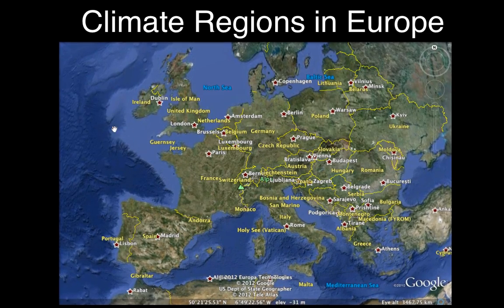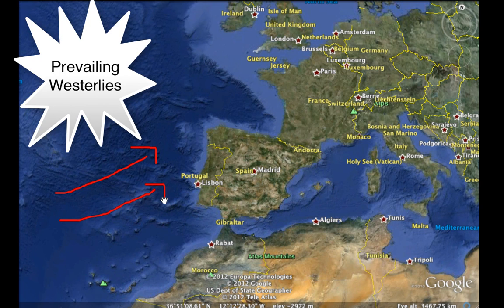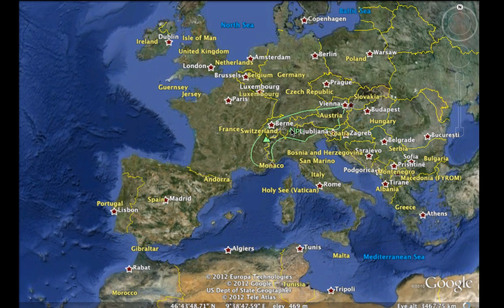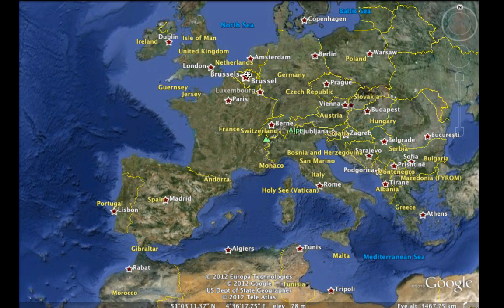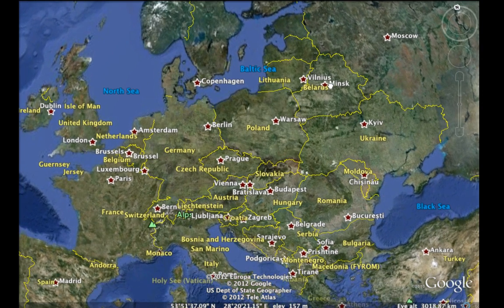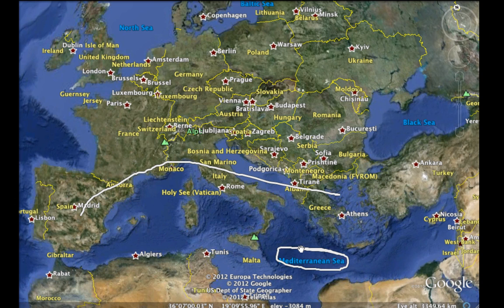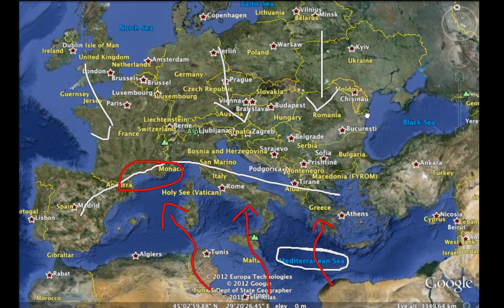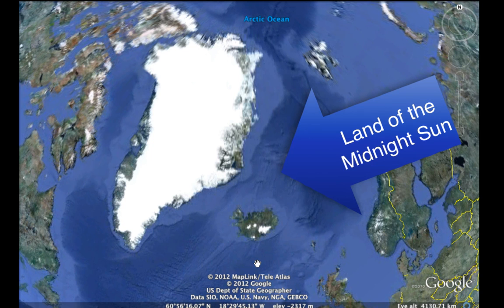Climate Regions in Europe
Climate Regions in Europe.mp4